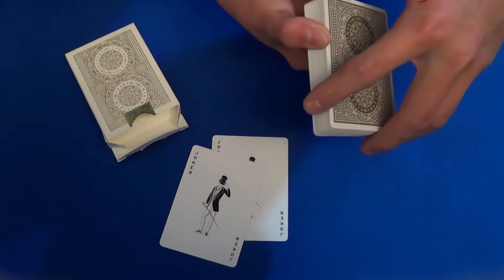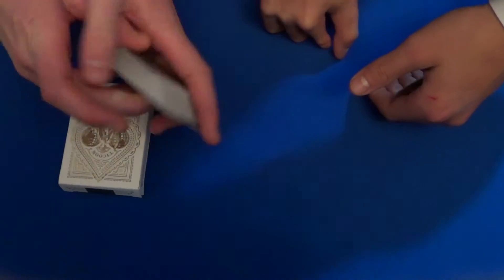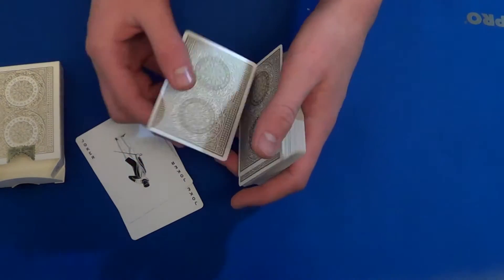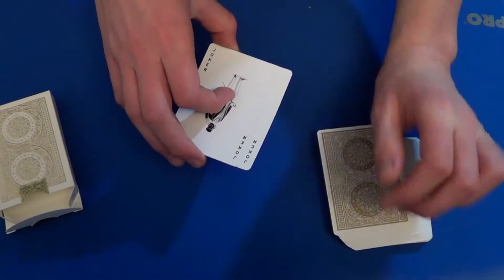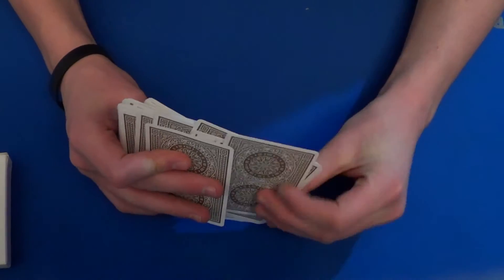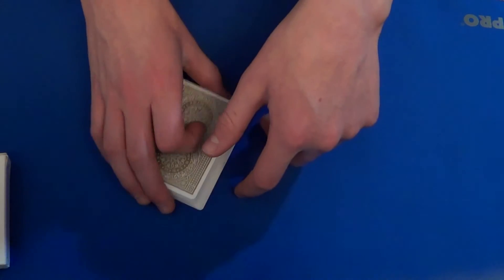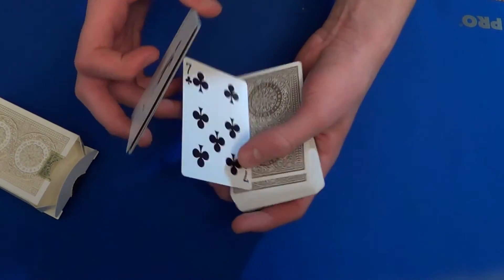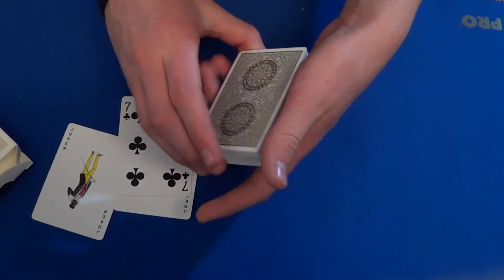Blown Away(Original Effect) | Advanced Card Trick Tutorials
This is an original card trick by both of us! It has a cool effect and uses the moves below.

The awesome guy who made our intro template!